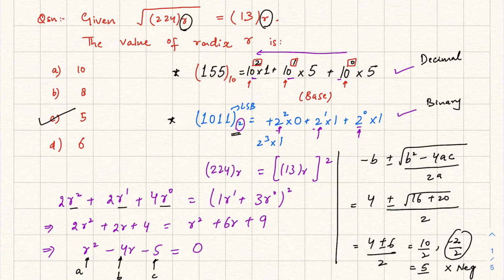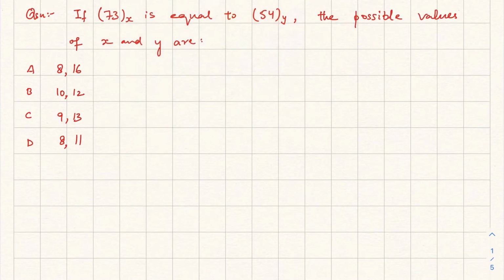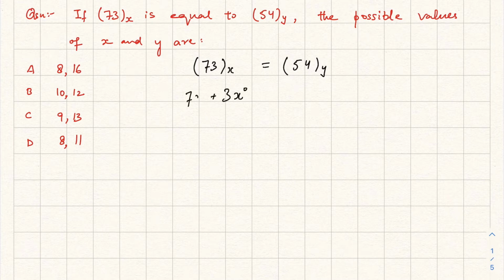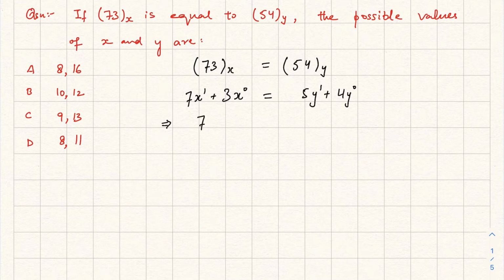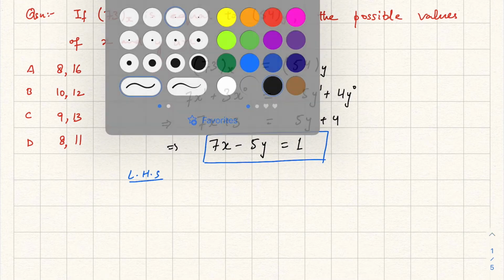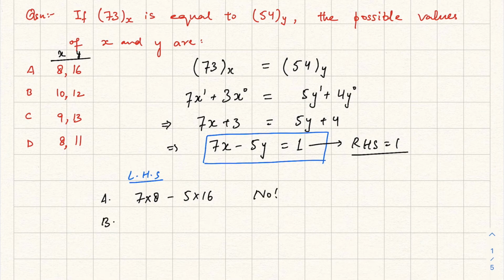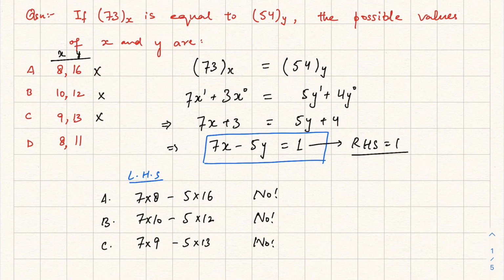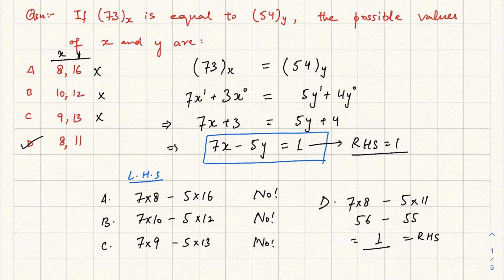Video 2 | Digital Electronics | Solved GATE / IES / PSUs Questions | ECE, CSE, EE, and IN branches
In this lecture series, I would be discussing a few conceptual questions which are important from the perspective of competitive exams and developing strong concepts for problem-solving in digital electronics.